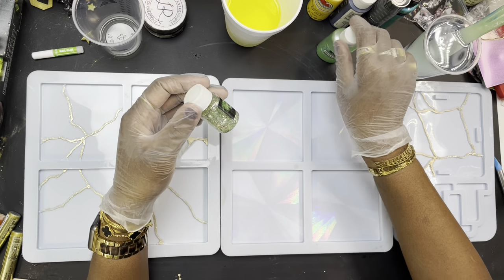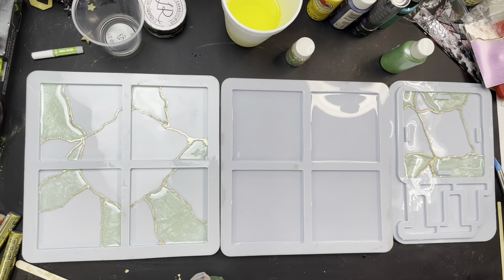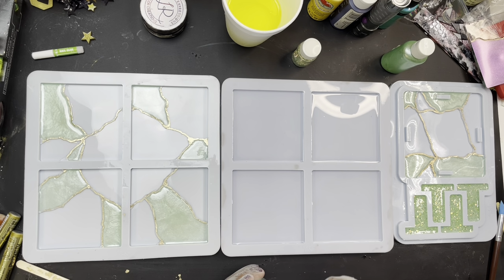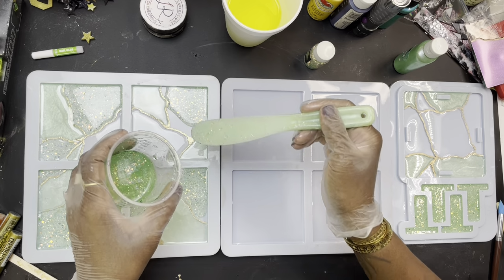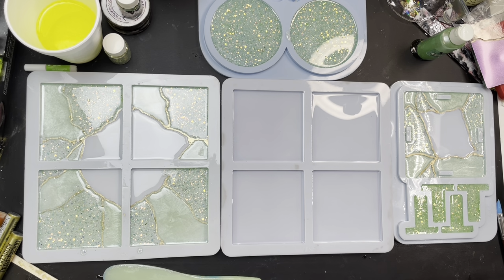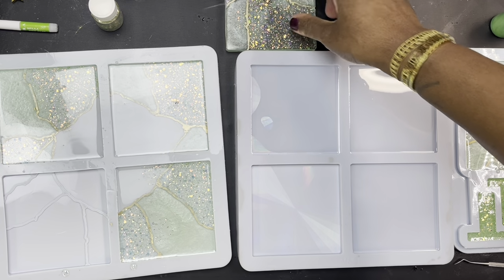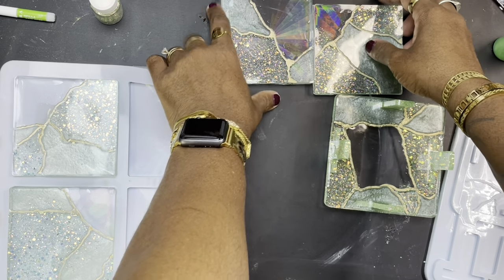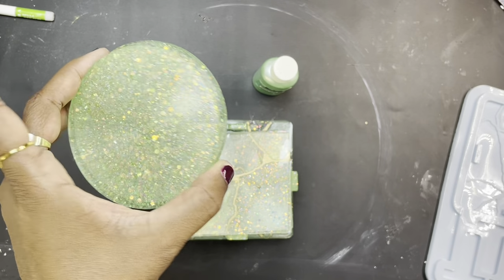#410-Kintsugi Coasters with Holographic pattern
Kintsugi coasters with Holographic pattern

Jdiction Resin discount  below
Mixology glitter from Amazon
Molds and Shapes mold see below
Soap dye Green Pearl Dry Amazon